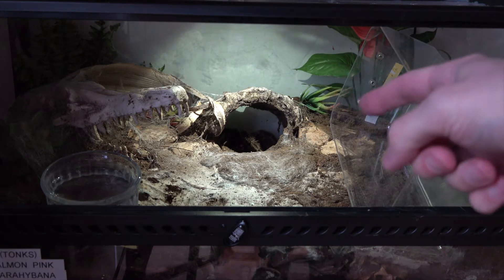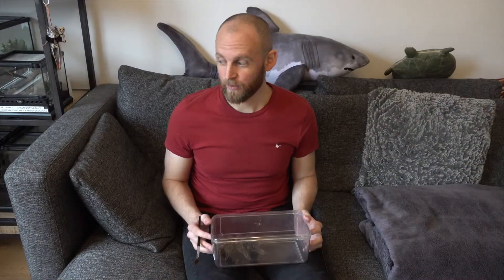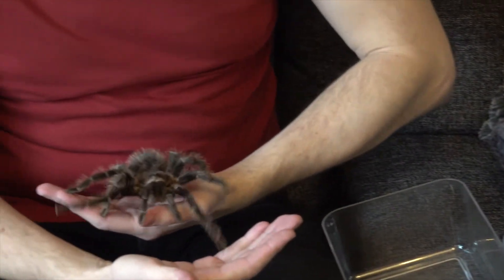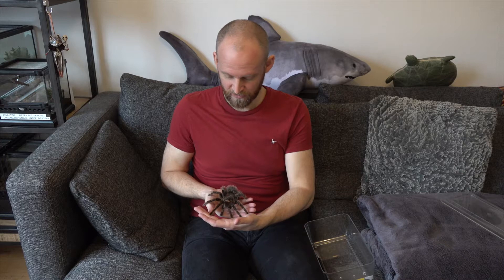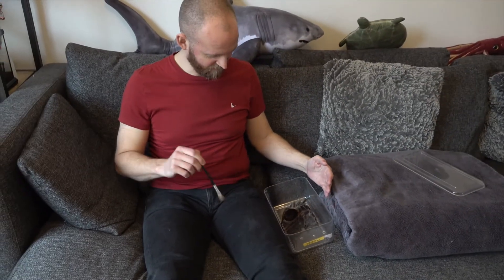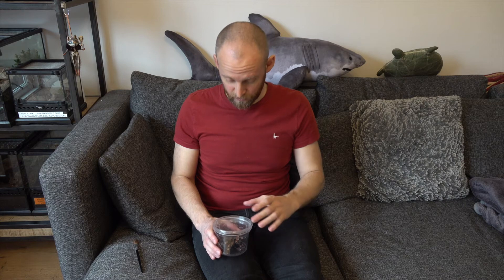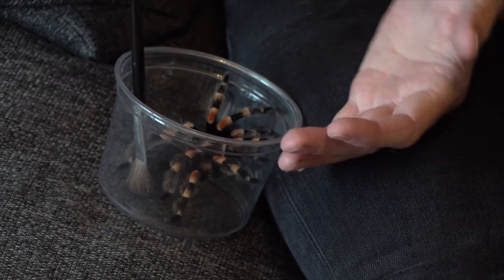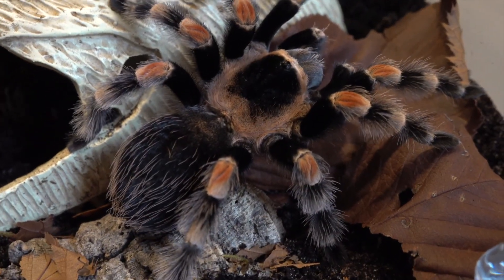Handling a giant bird-eating tarantula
Handling our biggest spider, a Lasiodora Parahybana, Brazilian Salmon Pink Bird-Eating Tarantula